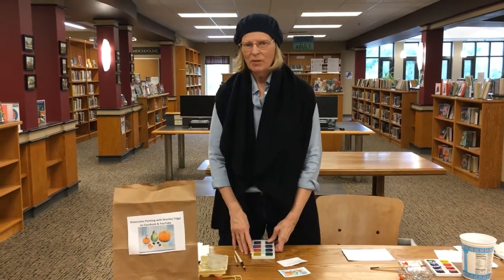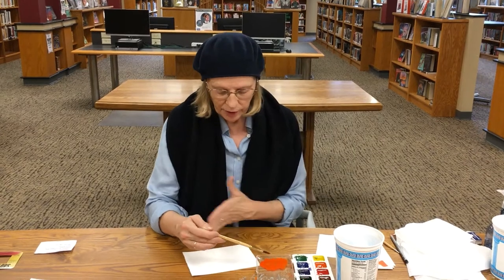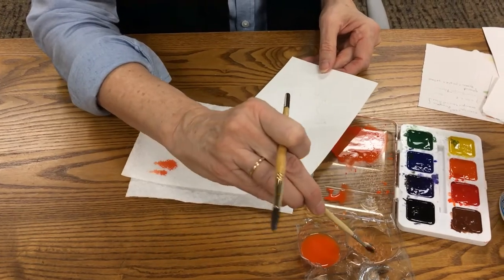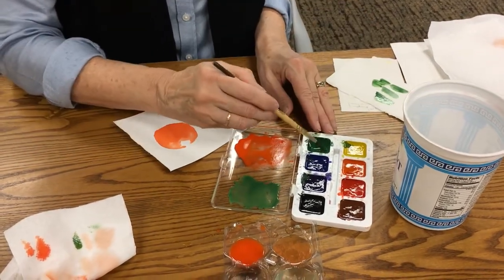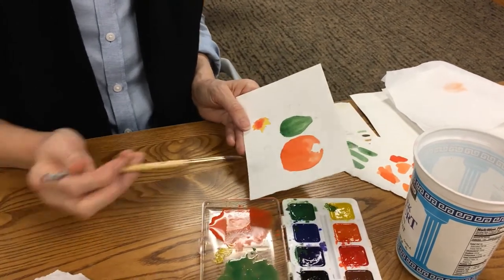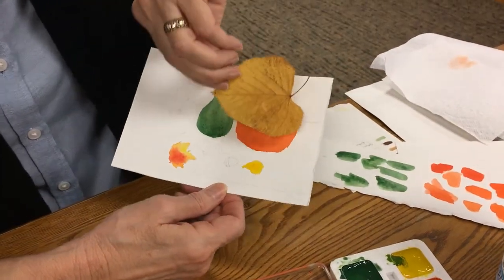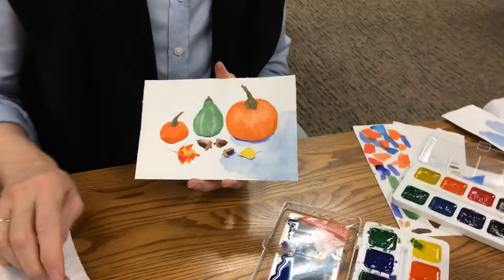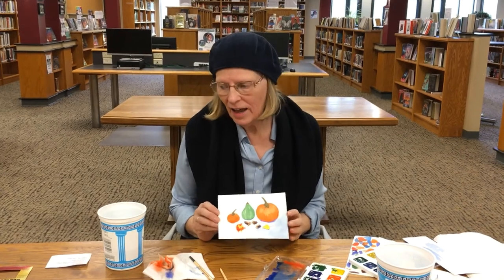Watercolor Painting with Shanley Triggs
Milton watercolor artist Shanley Triggs leads us in painting a fall scene.  Supplies for this project are available behind the library for curbside pickup beginning at 9:30 a.m. Monday, Oct. 19.  They are available on a first come first served basis, while supplies last.
Curbside pickup hours are:
9:30 a.m. – 7:30 p.m. Monday through Thursday
9:30 a.m. – 4:30 p.m. Friday
9:30 a.m. – 3:30 p.m. Saturday